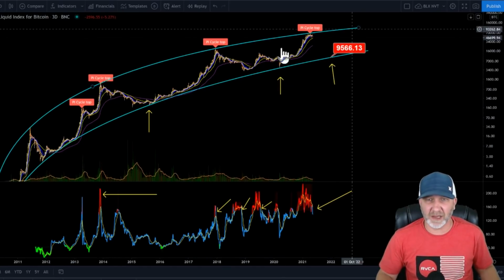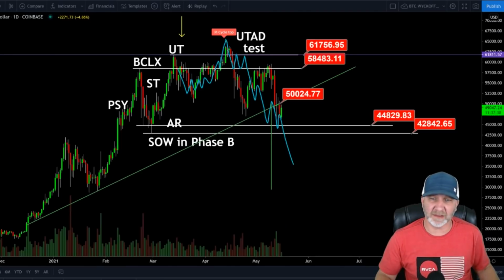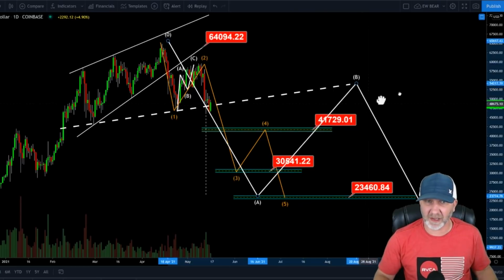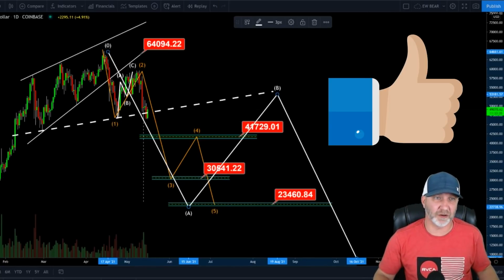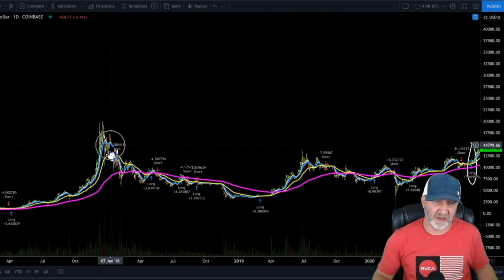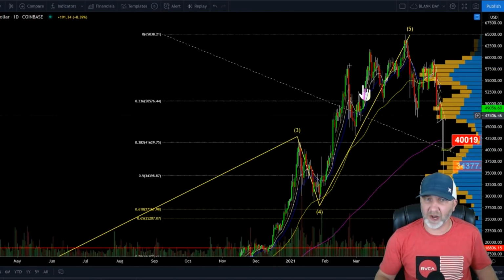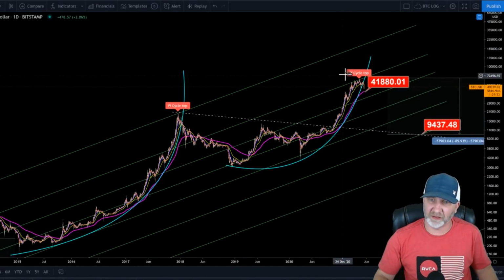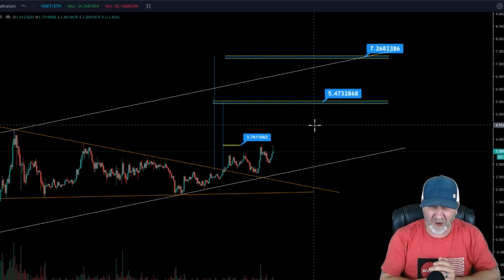BITCOIN WARNING!!! Could it be a rounded TOP!?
Could Bitcoin be forming a rounded top and what would the targets be!? also looking at the 10set chart, and targets. trading bitcoin.

🔥BYBIT🔥 get $1050  BONUS and chance to win part of the $400,000 prize pool and earn up to 15% annualized bonus By using my link!

🔥PHEMEX🔥 (get a sign on bonus for using my link!)